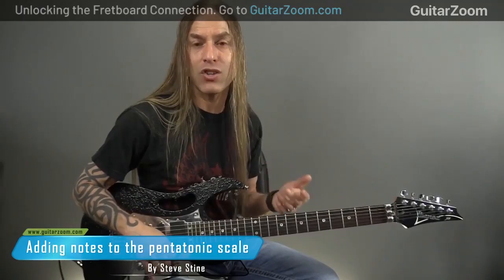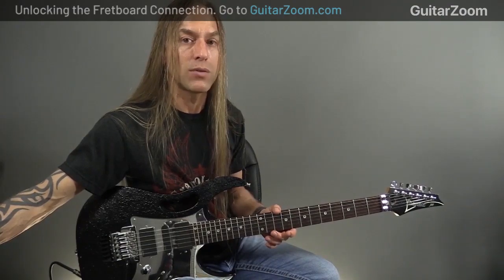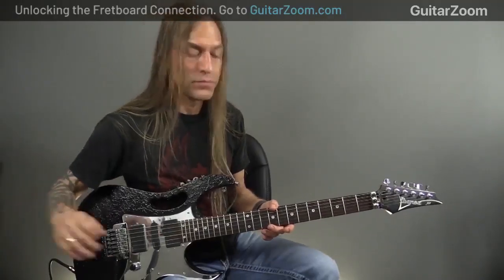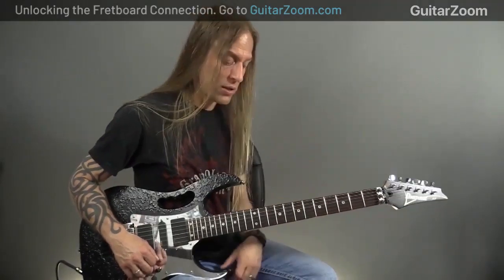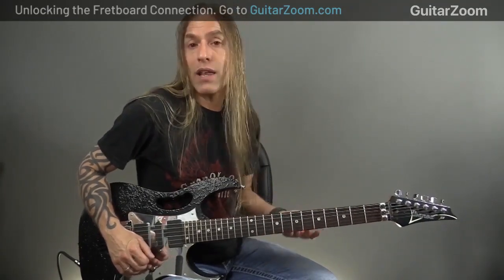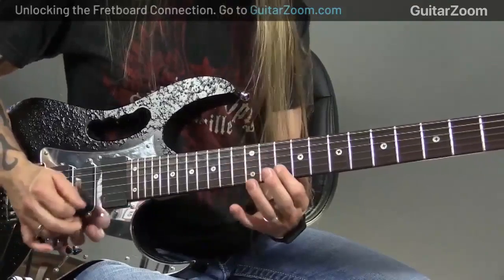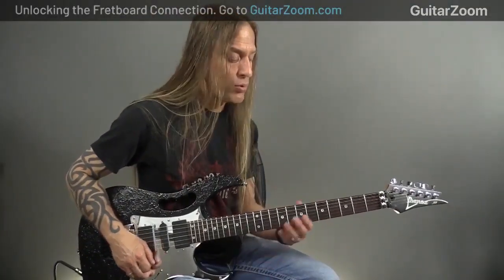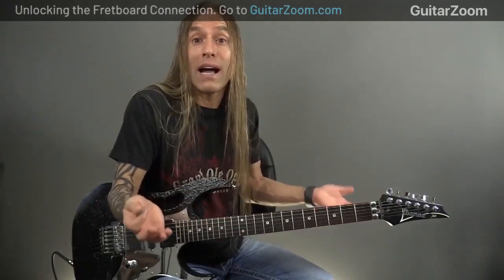5 Ways To Instantly Improve Your Guitar Solos | Guitar Fretboard Workshop - Part 12